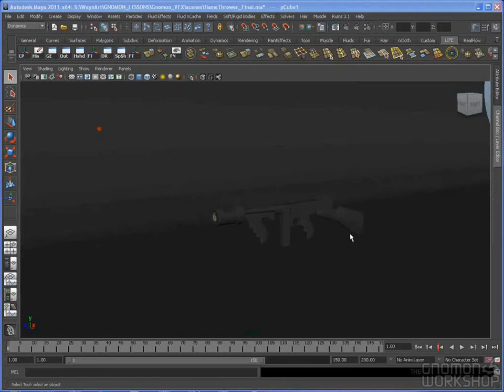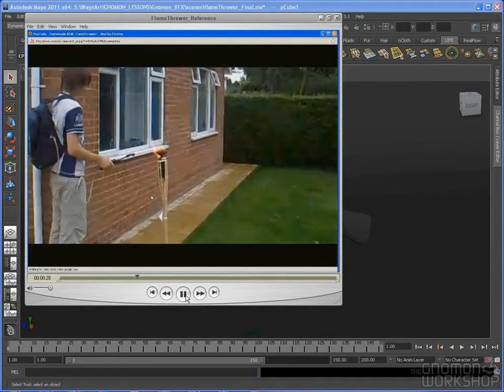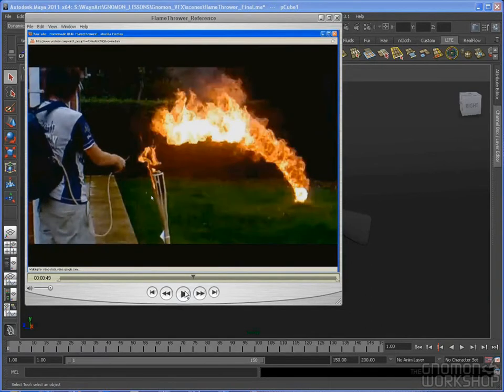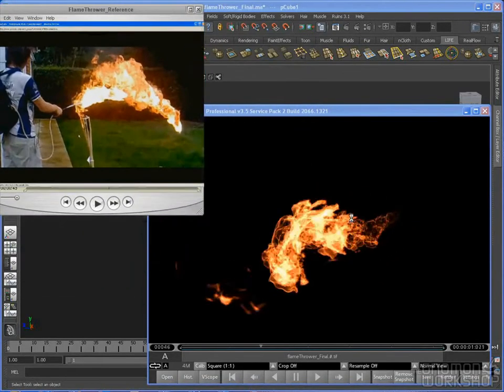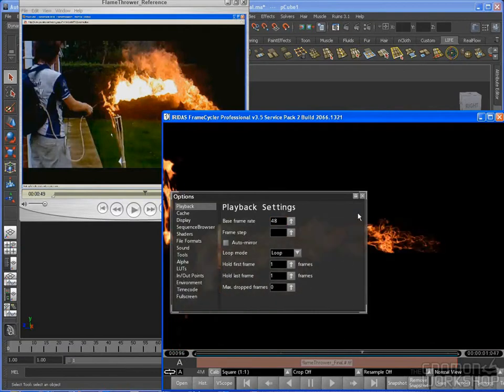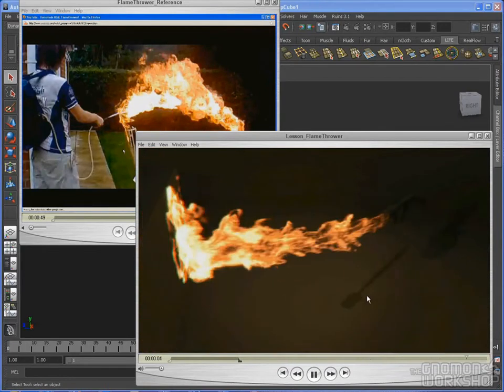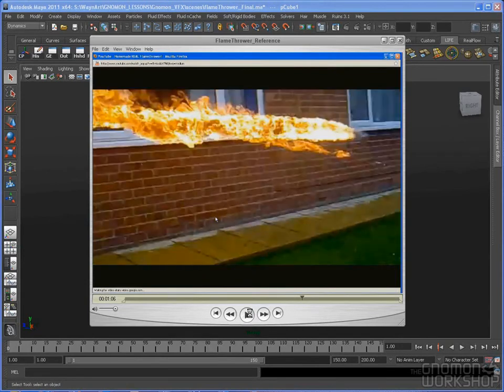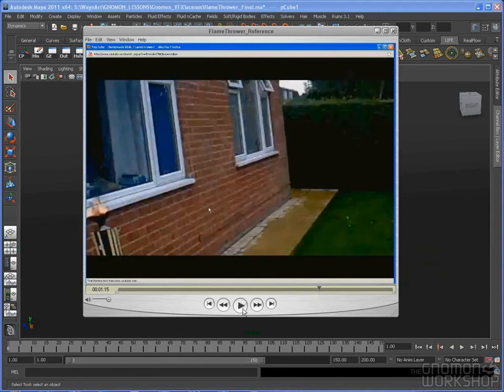Chapter 01 Flame Thrower Intro